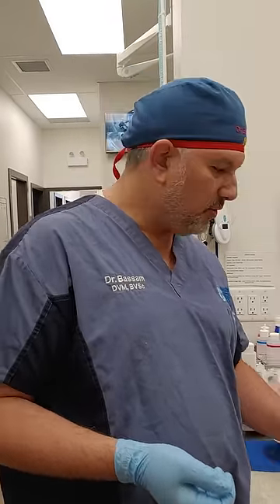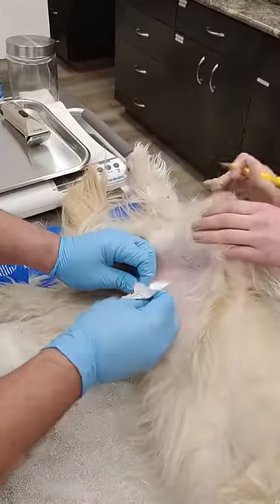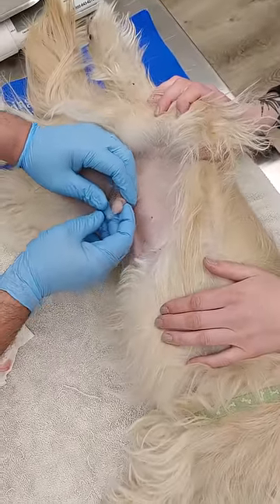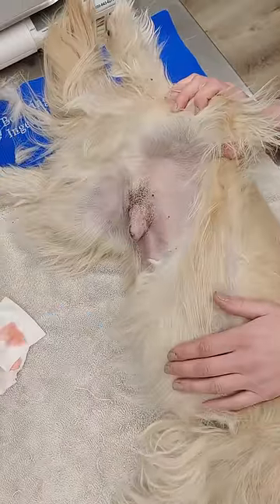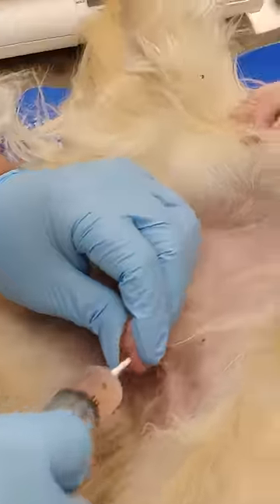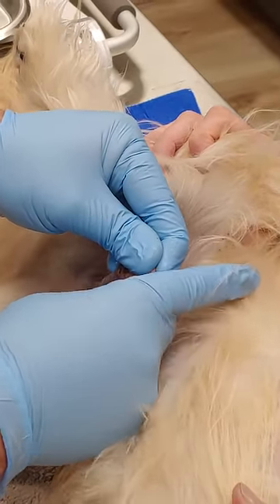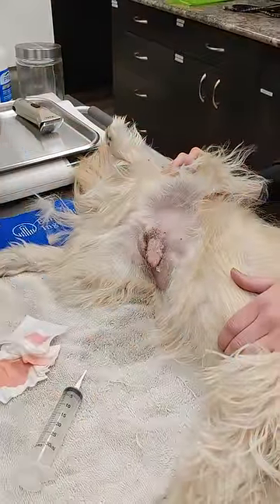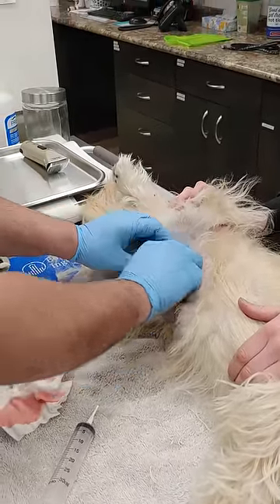Preputial flush, how to clean dog's prepuce?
Pus coming from the dog penis.
Balanoposthitis
Balanoposthitis in Small Animals
By Autumn P. Davidson , DVM, MS, DACVIM, School of Veterinary Medicine, University of California, Davis

Inflammation of the penile or preputial mucosa is common in dogs. The normal preputial secretions usually do not result in overt clinical signs. Mild balanoposthitis, resulting in a slight mucopurulent preputial discharge, is present in many sexually mature dogs, resolves spontaneously, and is of little clinical significance. Diagnostic tests and treatment are not necessary, except as needed for reasonable hygiene. Trauma, lacerations, neoplasia, foreign bodies, urinary tract infection, urolithiasis, or phimosis may result in development of more severe balanoposthitis. A mucopurulent preputial discharge is the most common clinical sign. Excessive licking of the prepuce may also be noted. Swelling of the prepuce and pain are rarely present except in cases of trauma, snake bite, or foreign bodies. If signs of systemic illness are present, the possibility of a more serious concomitant disorder should be considered. Balanoposthitis is rare in cats.

The penis and prepuce should be thoroughly examined, to the level of the fornix, for underlying predisposing factors. The use of saline infusion through a rigid endoscope facilitates this examination, but an otoscope can be used if necessary. Sedation or general anesthesia may be needed. Preputial cytology may be helpful. Bacterial cultures of the preputial cavity, although sometimes difficult to interpret because of the presence of normal preputial flora, may help identify unusual organisms and determine antibiotic sensitivities for refractory cases. Foreign bodies can be submucosal and difficult to see, so tiny tracts should be explored.

Treatment includes correcting any predisposing factors, clipping long hair away from the preputial orifice, and thoroughly flushing the preputial cavity with a mild antiseptic (eg, dilute povidone-iodine or chlorhexidine) or sterile saline solution. If bacterial infection is suspected, an antibiotic ointment may be infused into the preputial cavity for 7–10 days. Recurrence of mild balanoposthitis is common irrespective of therapy. Castration may diminish genital secretions but will not abolish them.